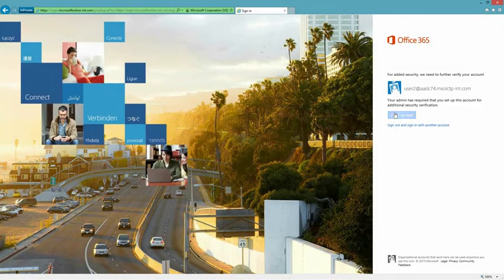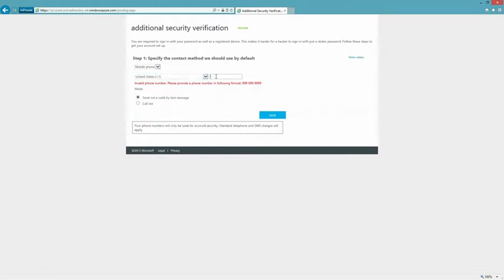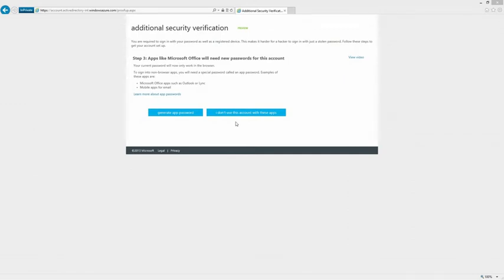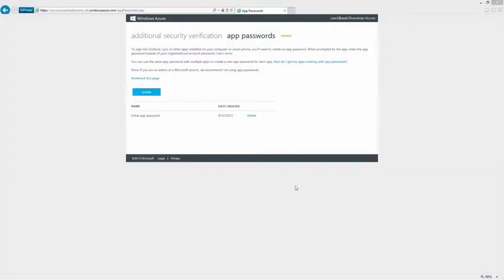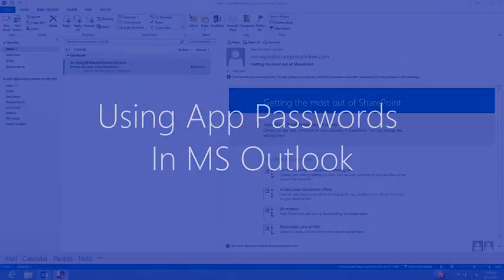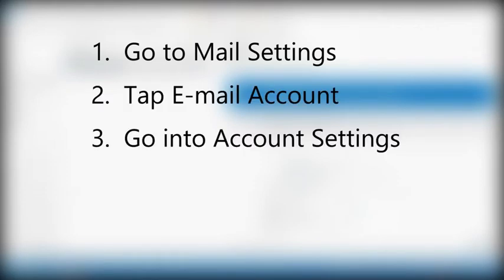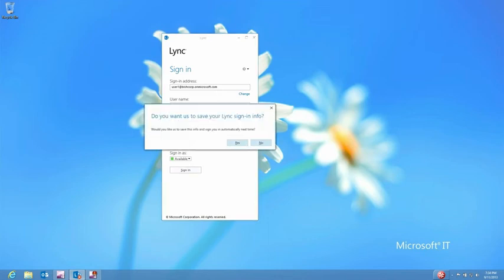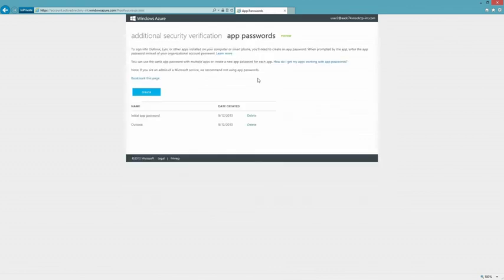Benefits of Microsoft Multi-Factor Authentication (MFA)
Multi-factor authentication (MFA) is a method of computer access control in which a user is granted access only after successfully presenting several separate pieces of evidence to an authentication mechanism – typically at least two of the following categories: knowledge (something they know), possession (something they have), and inherence (something they are).

Two-factor authentication (also known as 2FA) is a method of confirming a user's claimed identity by utilizing a combination of two different components. Two-factor authentication is a type of multi-factor authentication.

A good example from everyday life is the withdrawing of money from a cash machine; only the correct combination of a bank card (something that the user possesses) and a PIN (personal identification number, something that the user knows) allows the transaction to be carried out.